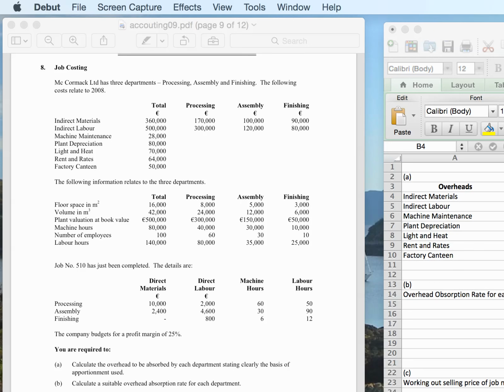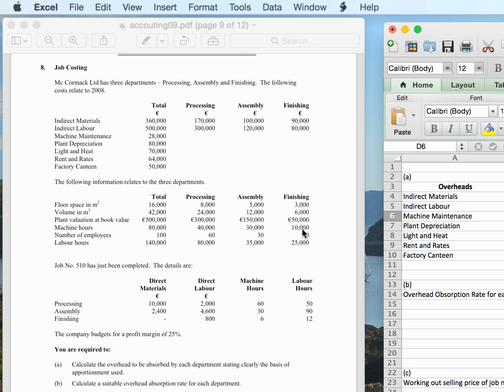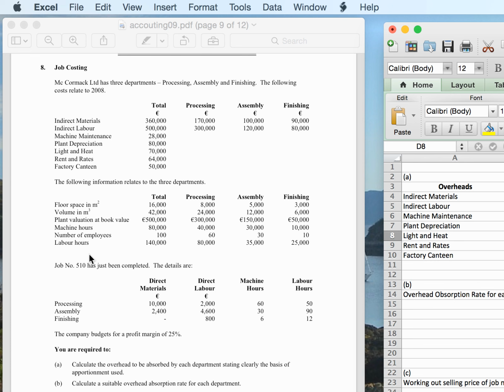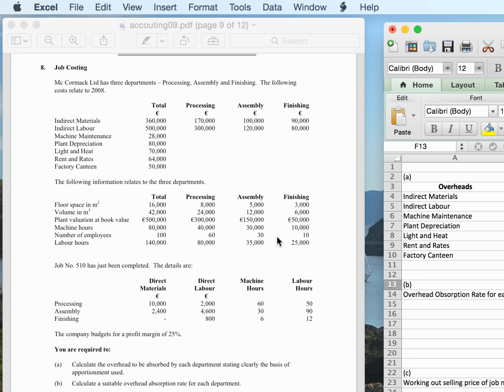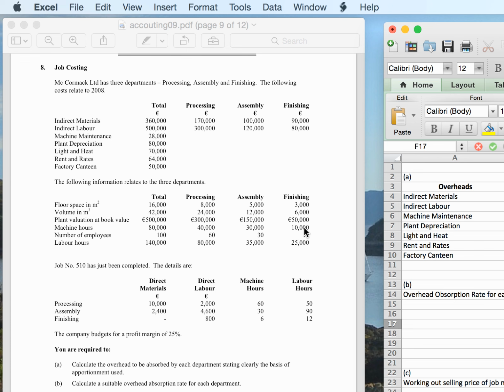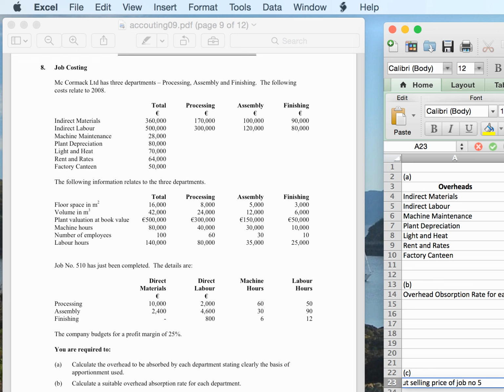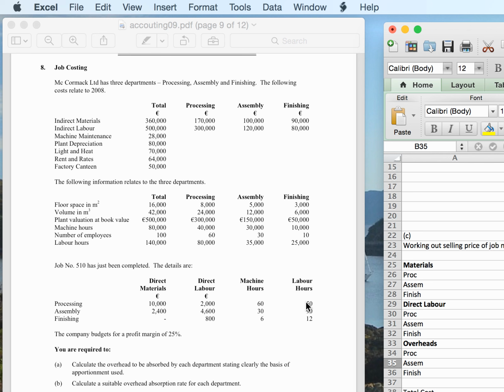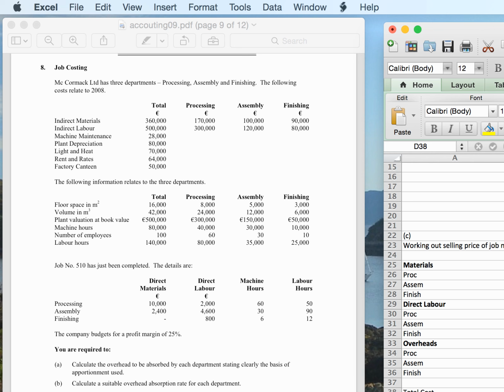LC Absorption Costing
How to layout and complete the 2009 Absorbtion costing question